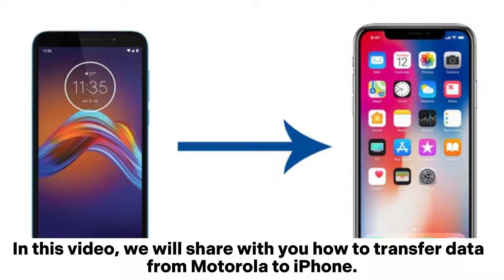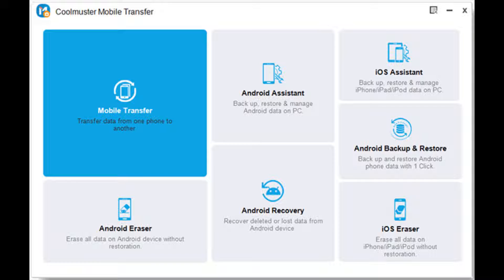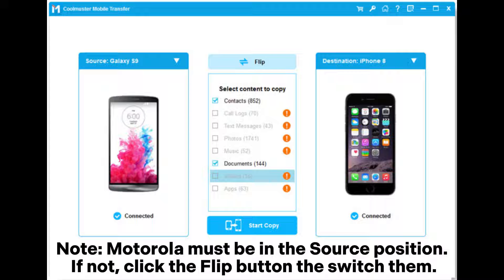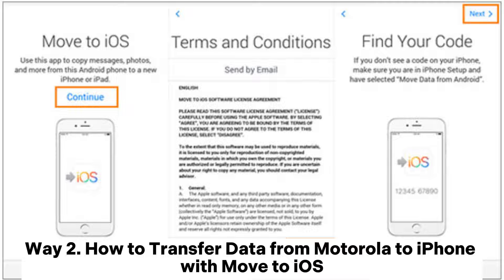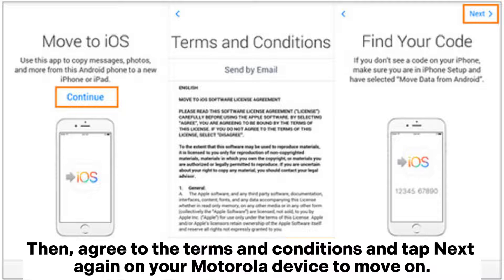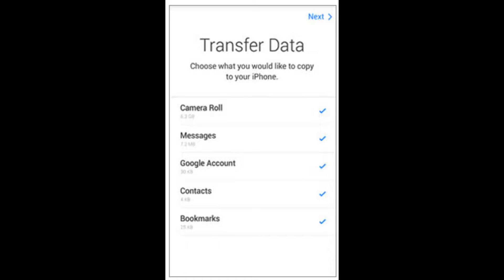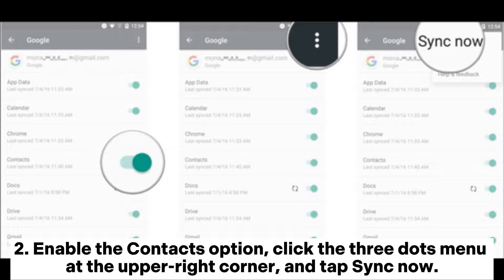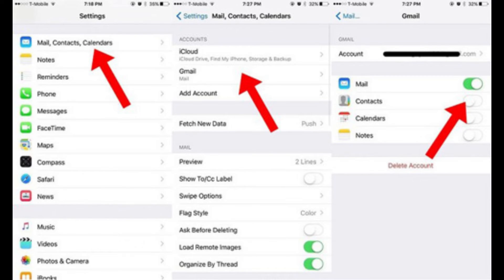How to Transfer Data from Motorola to iPhone [3 Ways]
Looking for an effortless way to transfer data from Motorola to iPhone? This guide introduces 3 ways to help you transfer data from Motorola to iPhon easily and quickly.

00:00 Start
00:07 Way 1. How to Transfer Data from Motorola to iPhone in One Click via Coolmuster Mobile Transfer
00:50 Way 2. How to Transfer Data from Motorola to iPhone with Move to iOS
01:30 Way 3. How to Transfer Data from Motorola to iPhone Using a Google Account